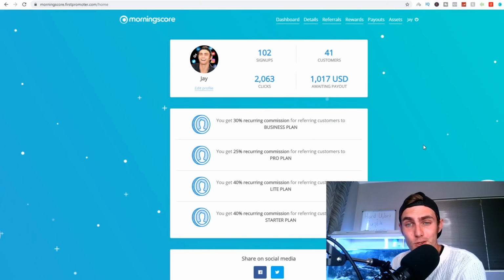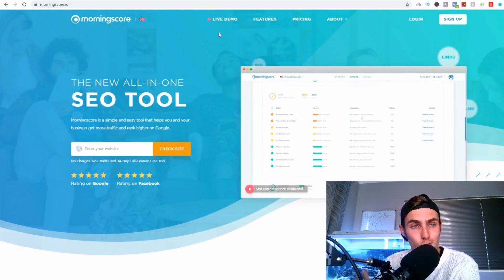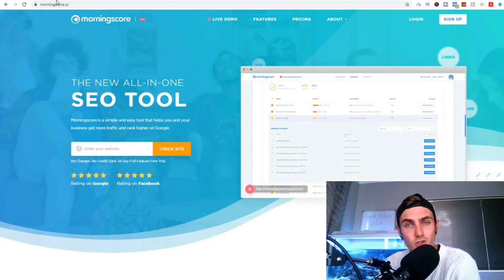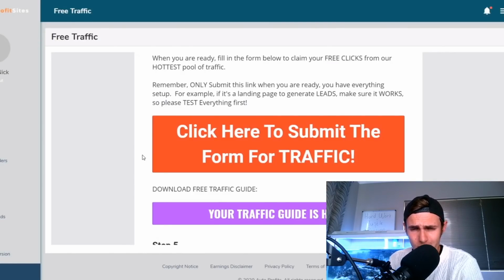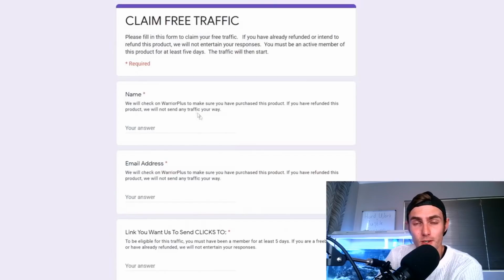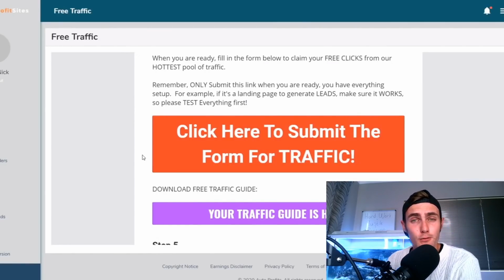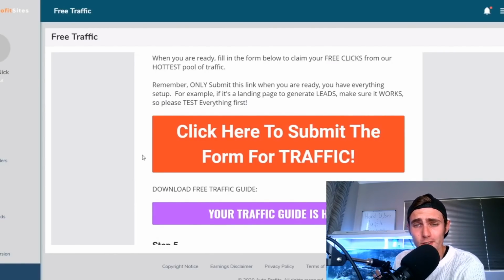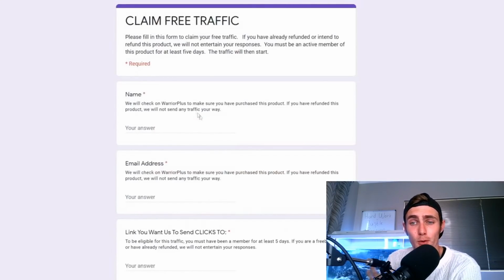Earn $1,000 TODAY With NO WORK (Passive Income 2023)